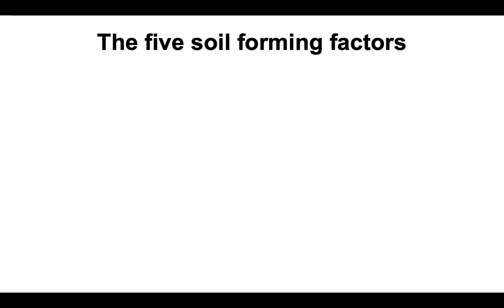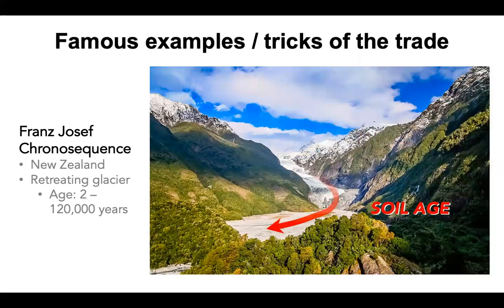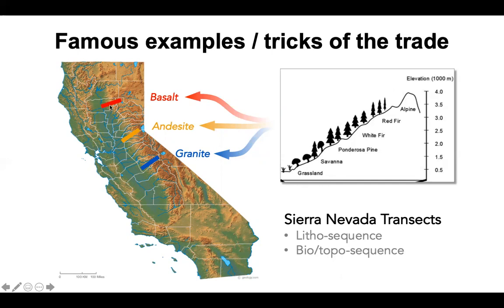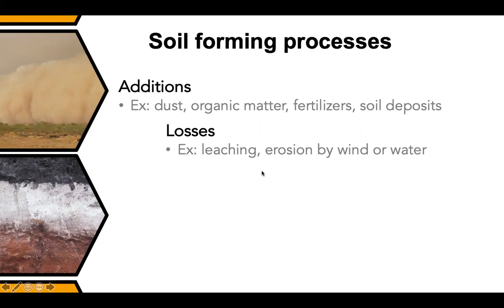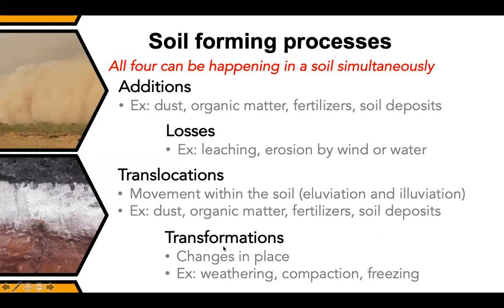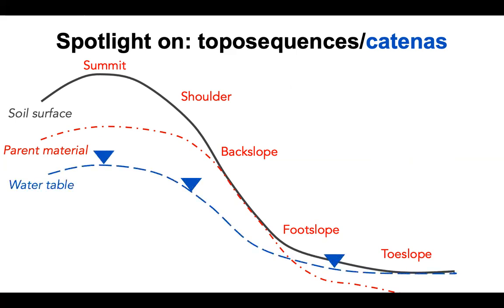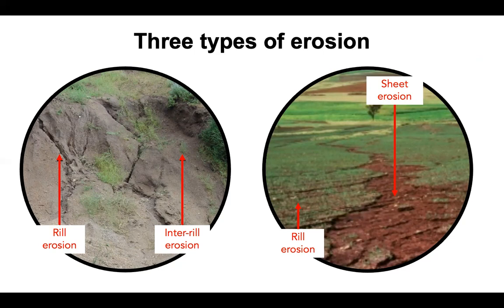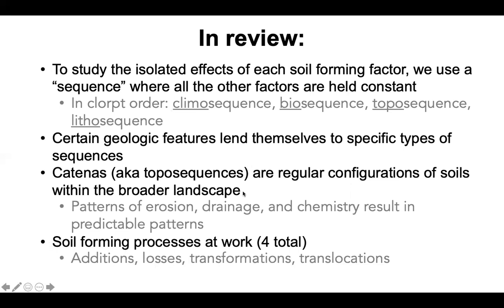Week 10 - Soil genesis and formation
Soil forming factors, soil forming processes, catenas, and erosion.